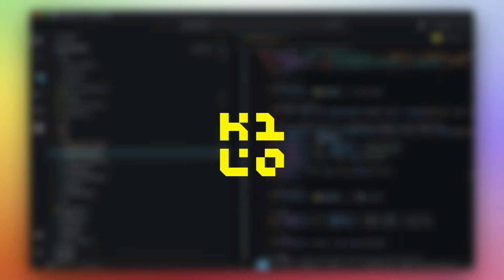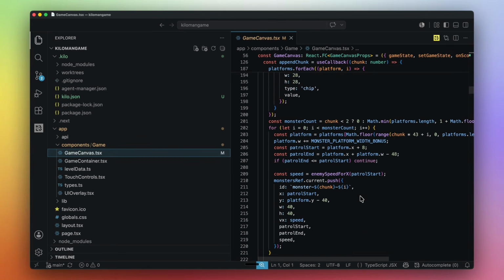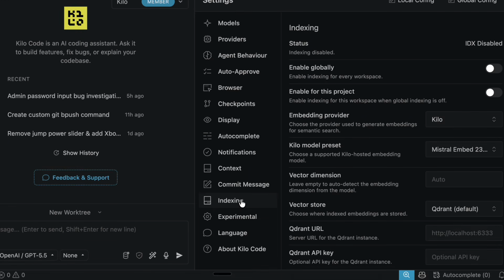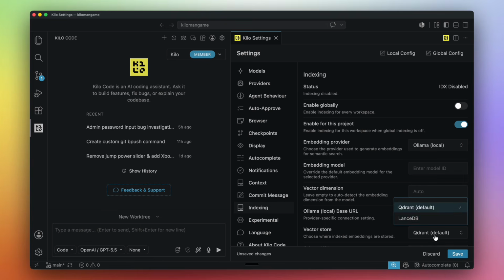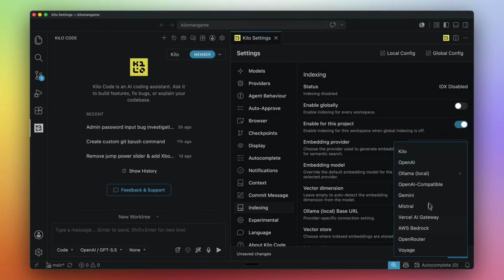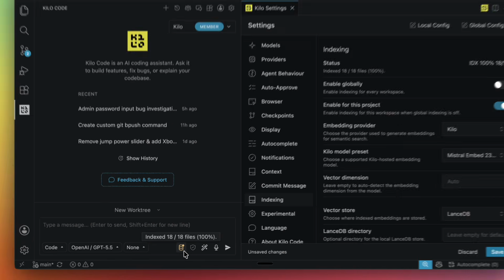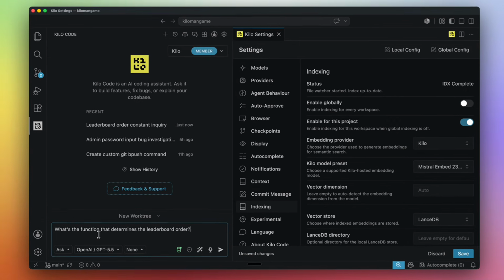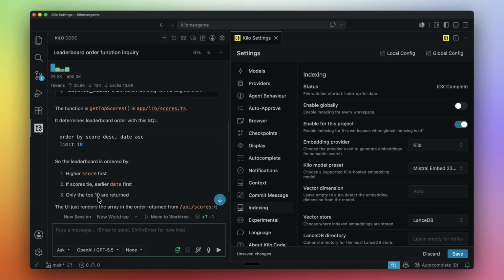Codebase Indexing is BACK in Kilo Code!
Codebase Indexing gives Kilo Code the ability to perform semantic search across your codebase, so your agent can search for what it needs to help you even faster!

Download Kilo here: kilo.ai/install